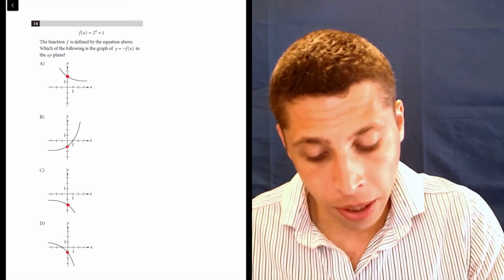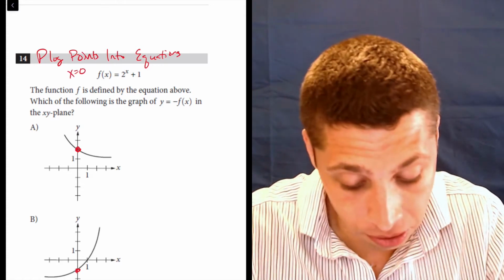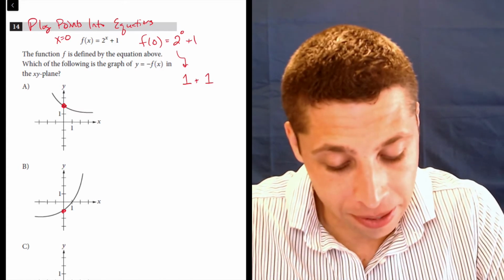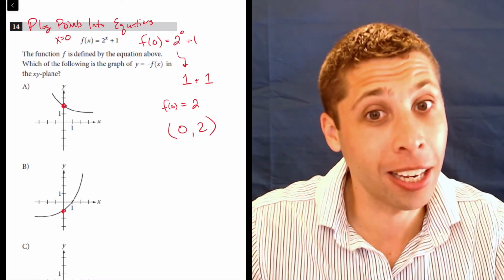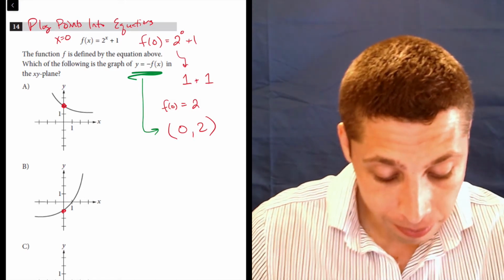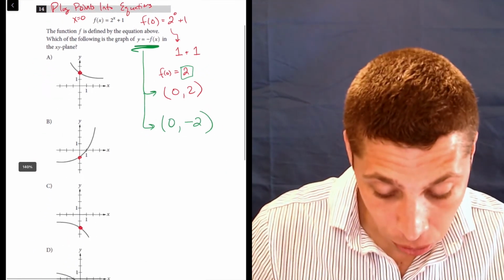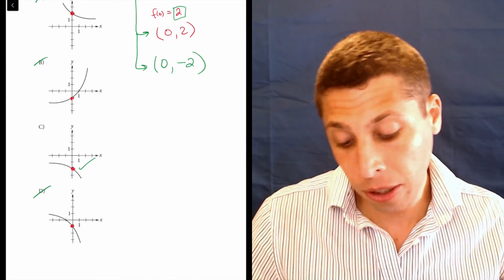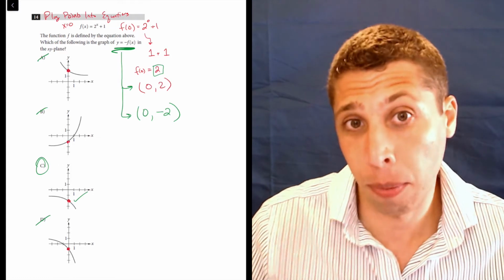SAT Test 5, Section 3, Question 14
Find the Function Properties Packet (and all other topics) in my SAT Packets Study Guides: